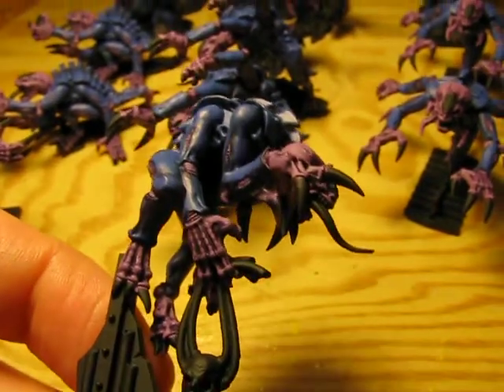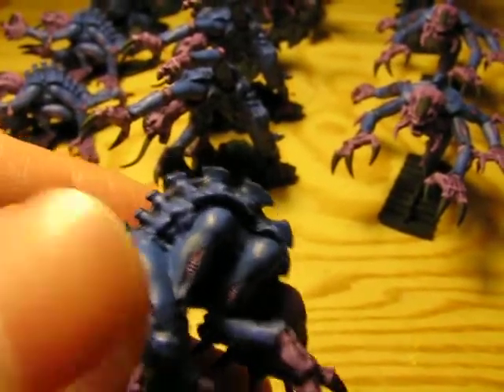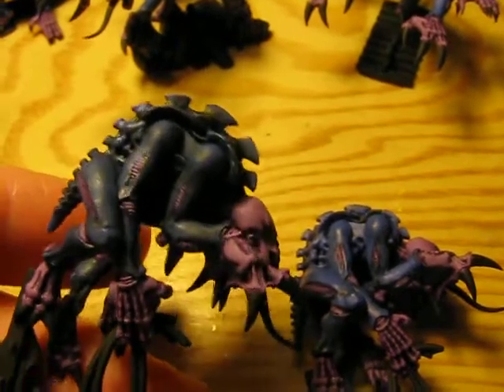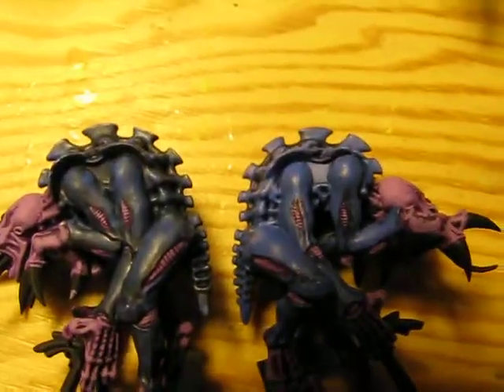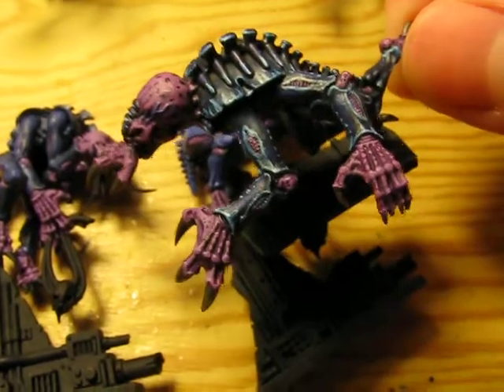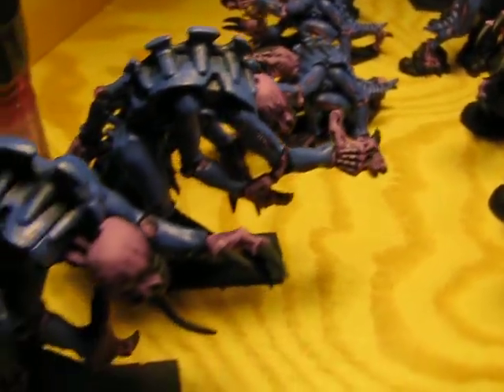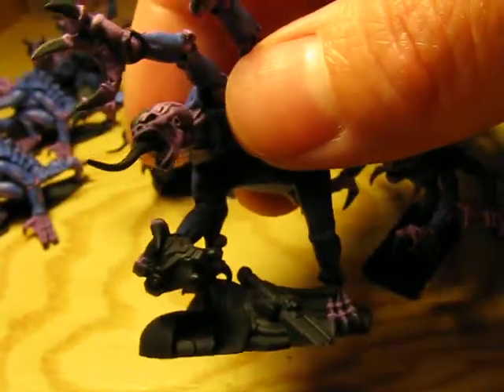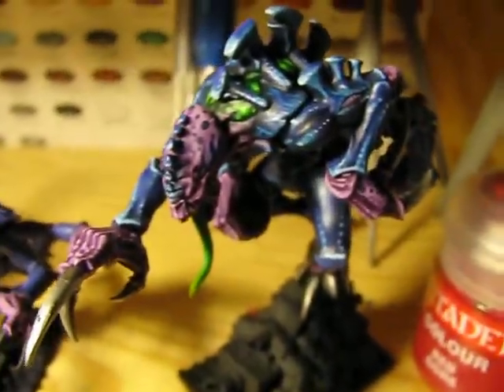SPACE HULK: On The Table 6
First layer done on all nids! Getting steadily closer to finishing them. Next will be the fairly fast Bedab Black wash, followed by the edging of Space Wolves Grey highlight, lastly followed by an Asurmen Blue wash. I made my Bedab wash quite heavy since I prefer the nids to have a hint of blue, not be blazing blue like Ultramarines (also the name of their first paint coat layer after the Necron Abyss base - case you were keepin' track).

If you wanted to create a smoother transition on the carapace and an overall more professional look like painting for a competition, I'd suggest using Necron Abyss mixed with Ultramarines Blue, then Ultramarines Blue, gradually adding Space Wolves Grey to the Blue in about 3 successive layers before a final Space Wolves Grey highlight followed by the Asurmen Blue wash. I omitted a ton of steps in my paint job since I just want to play the game...but more layers = smoother transitions and not a high contrast like my nids here will be.

Although if the light in your house sucks like mine does :)  maybe you should go for high contrast detail too.